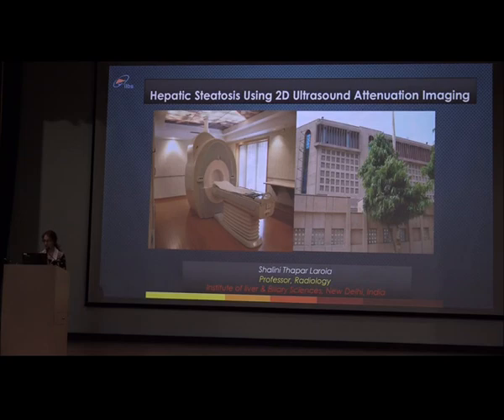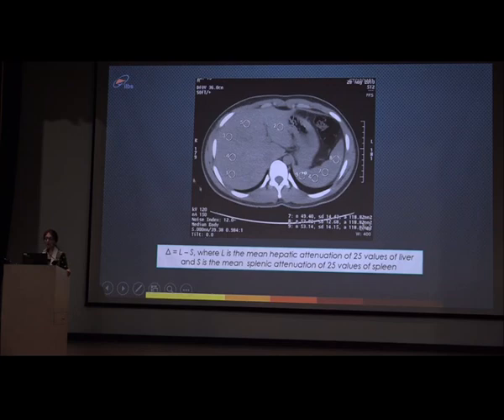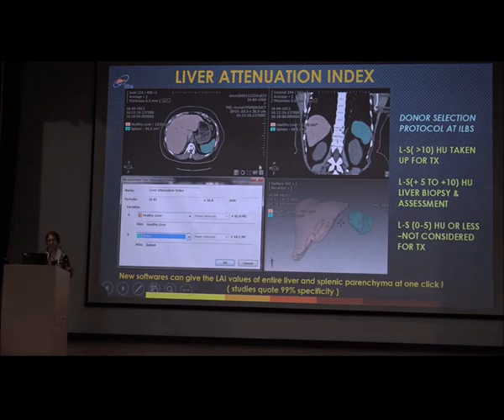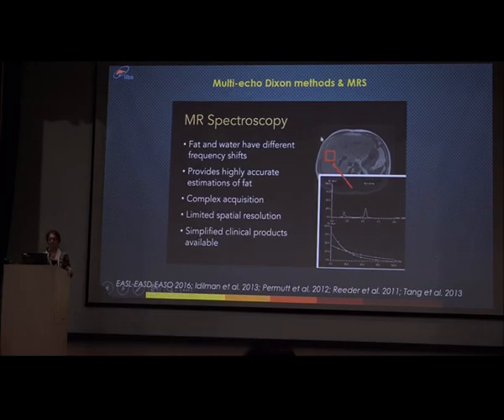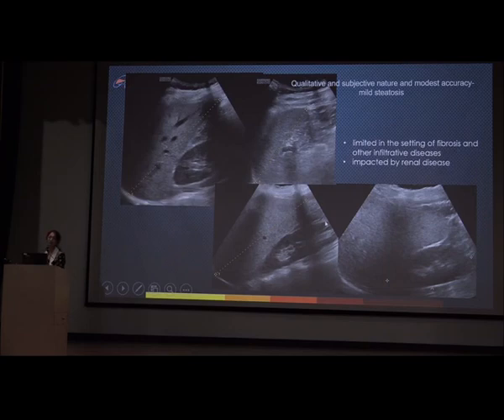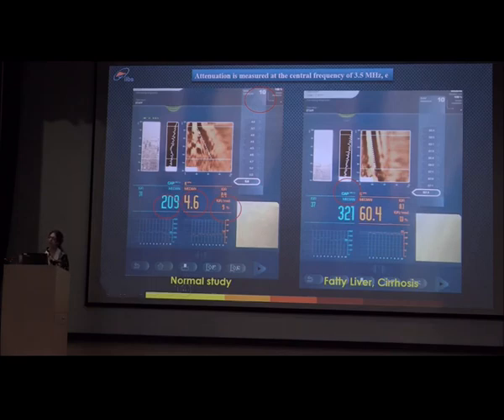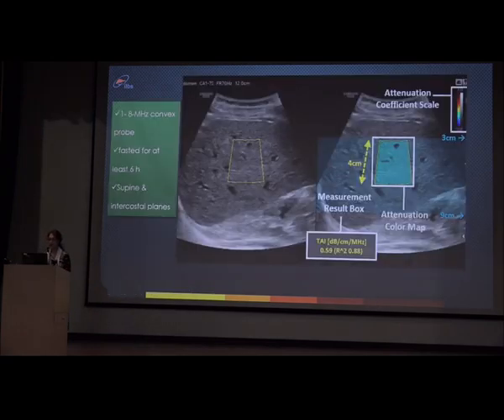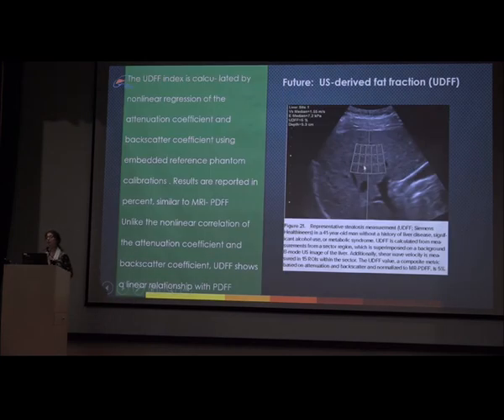Dr Shalini Thapar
“Ultrasound-based steatosis grading system using 2D-attenuation imaging”